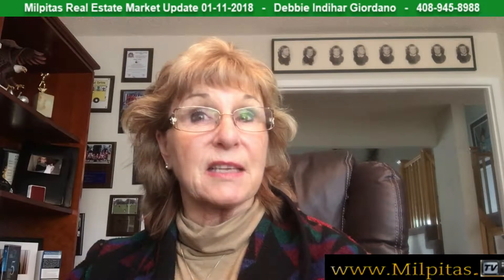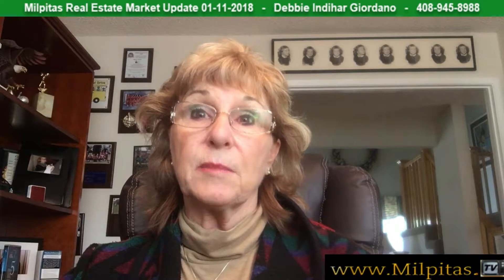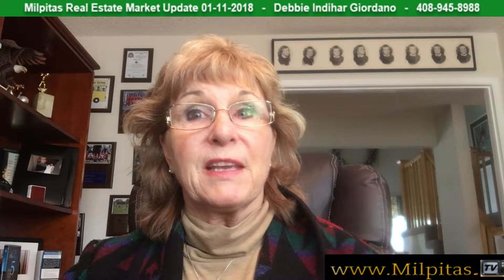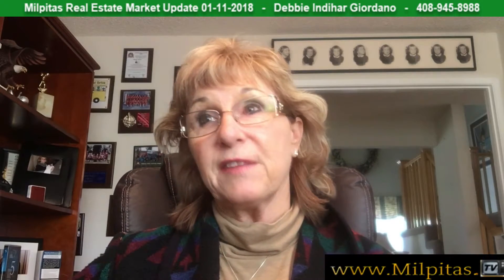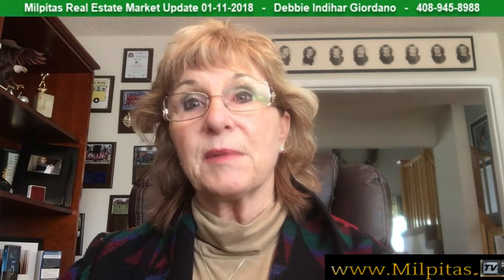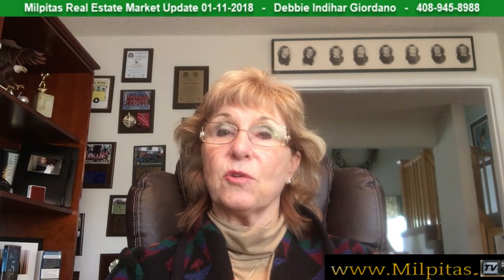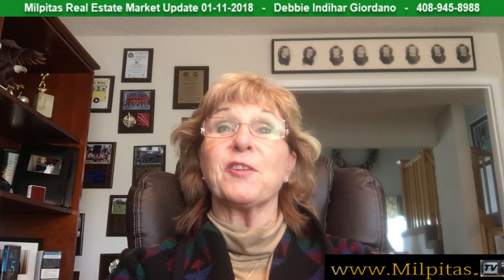Milpitas Real Estate Market Update 01 11 2018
Milpitas Real Estate Market Update Weekly by Debbie Indihar Giordano, Master Brokers